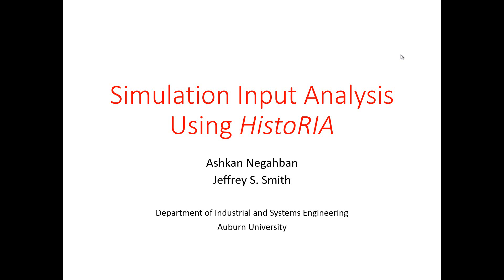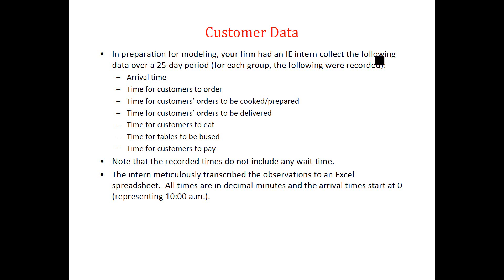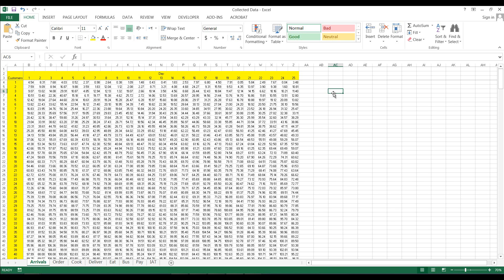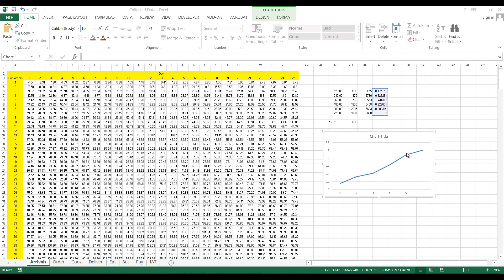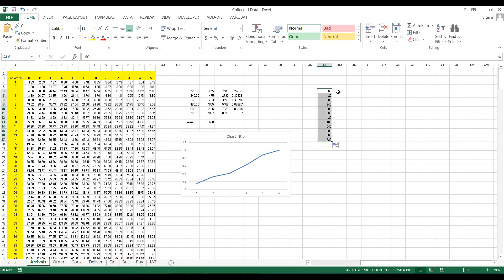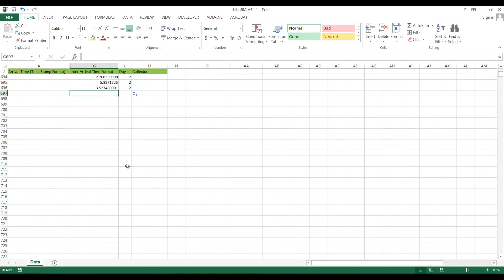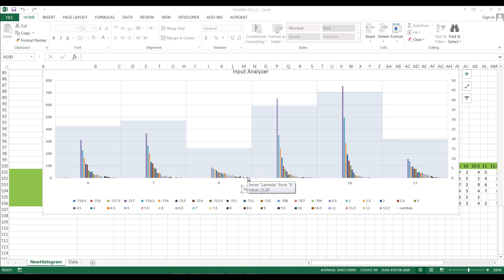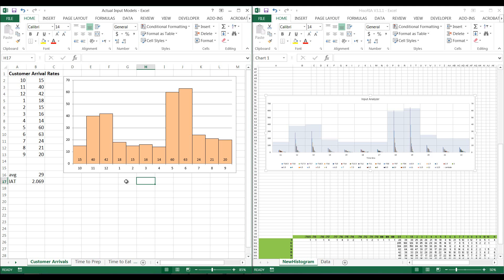HistoRIA Janes Restaurnt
Using HistoRIA to identify the NSPP for arrivals to the Jane's Restaurant Model (Ashkan Negahban)